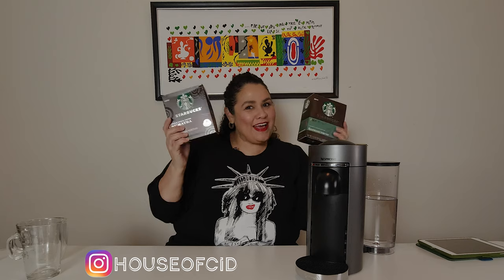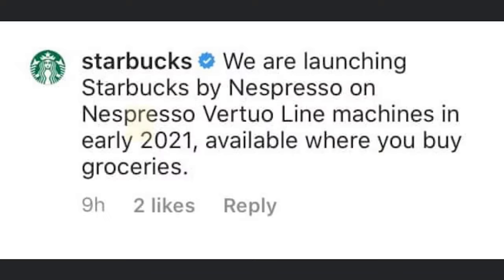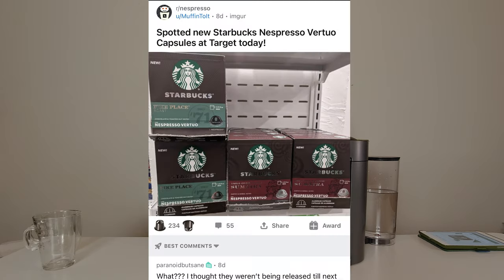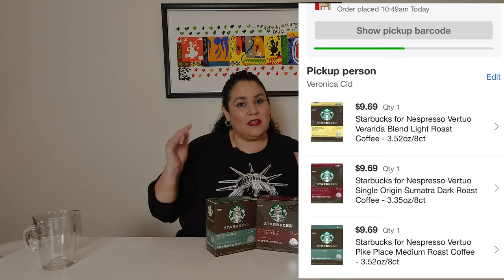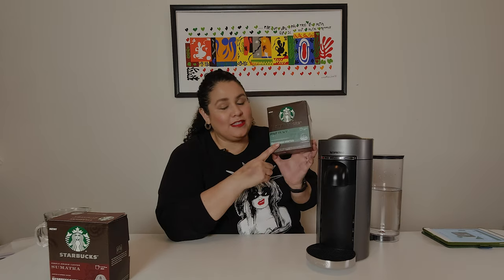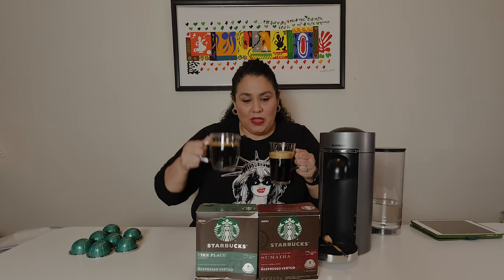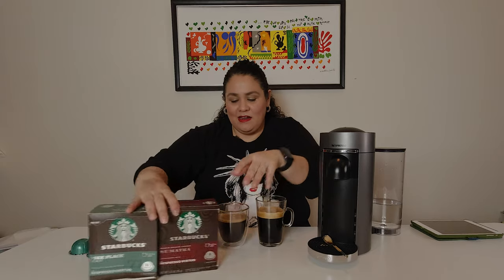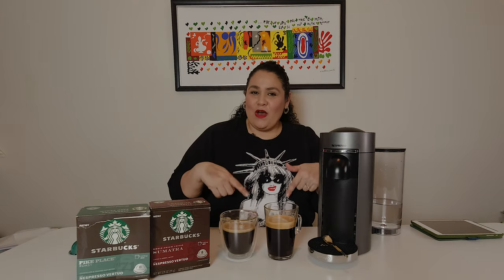💥New Starbucks for Nespresso Vertuo Capsules! Buy them at Target!💥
Finally!!  The Starbucks for Nespresso Vertuo capsules have arrived and now available in stores! Found these at my local Target. Had to try them out and give you all a first look and review.
In this video I am reviweing the Pike Place and Sumatra 7.77 oz capsules from Starbucks for the Vertuo line of Nespresso.
Are you excited to try these as well?  Leave me a commet!

Timecode
0:00
0:49 Got the vertuo capsules
1:23 Intro
6:55 Trying Pike Place
15:26 Trying Sumatra
20:07 Final Thoughts
21:50 Outro

House of Cid Podcast Coming Soon!